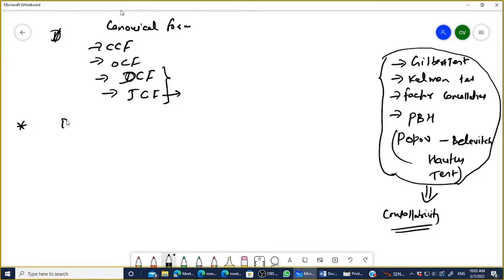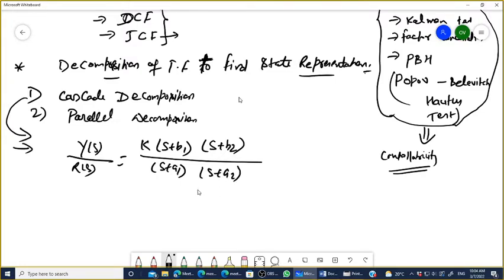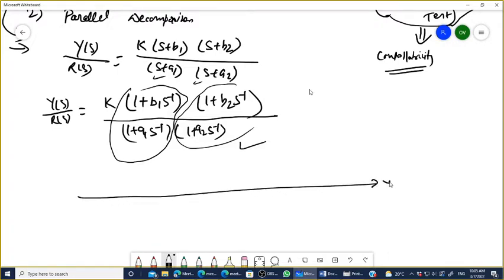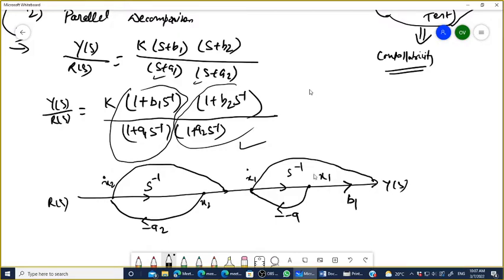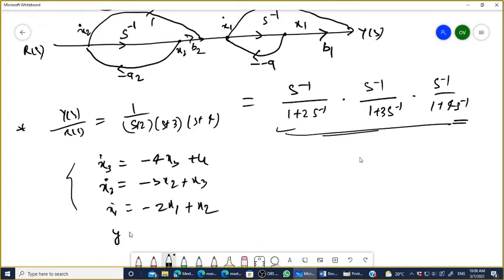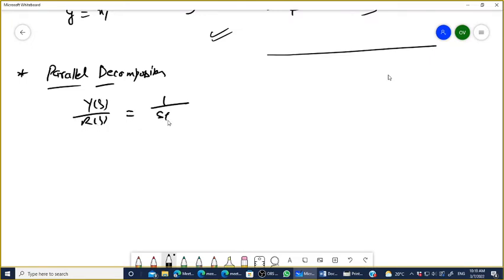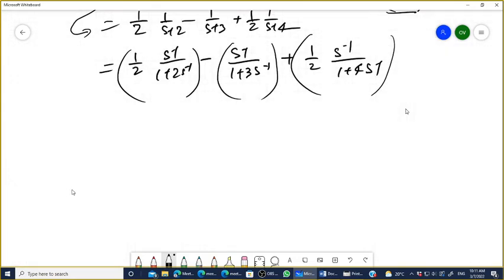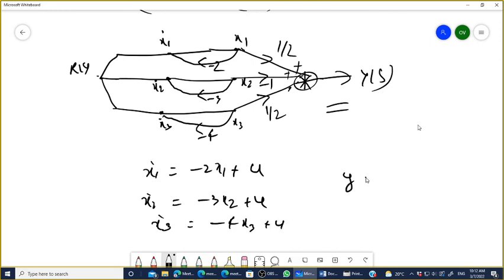Lecture 26: Decomposition of Transfer Function to find State Representation